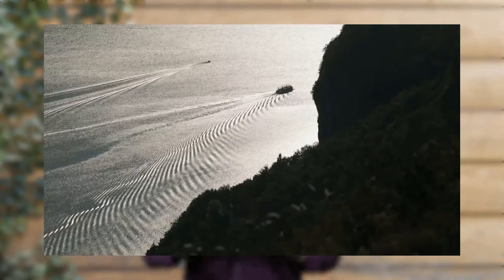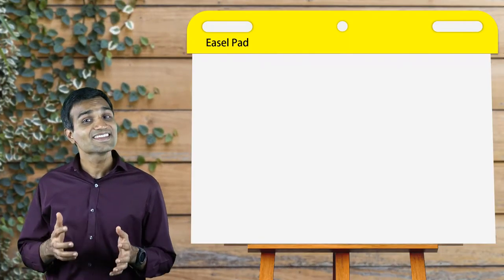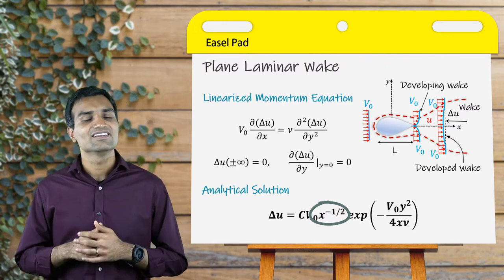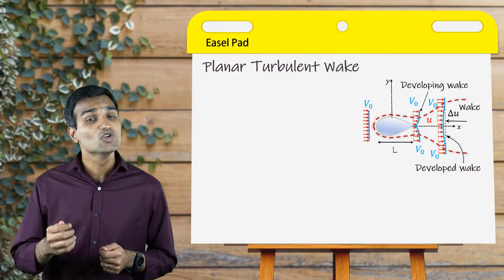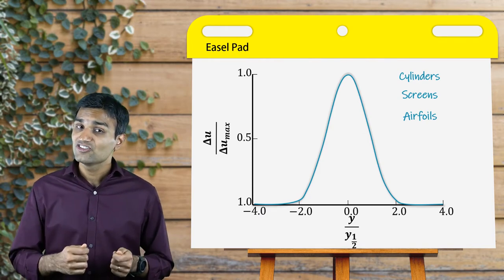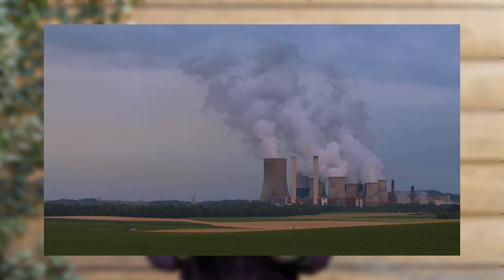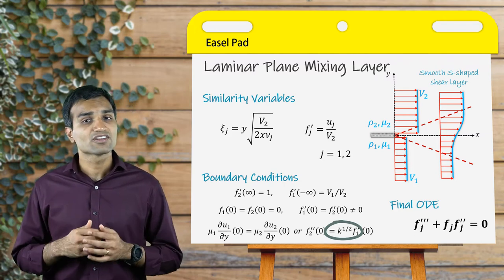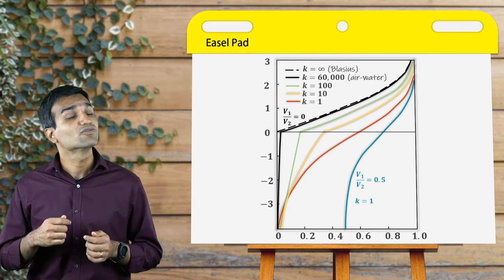Free Shear Flows 2: Wakes and Mixing Layers — Lesson 6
This video lesson shows how a wake forms when flow over a body separates from its surface, creating a low-pressure region behind it. A mixing layer is formed when two flow streams with different velocities mix freely. This lesson is part of the Ansys Innovation Course: Real External Flows. To access this and all of our free, online courses — featuring additional videos, quizzes and handouts — visit Ansys Innovation Courses